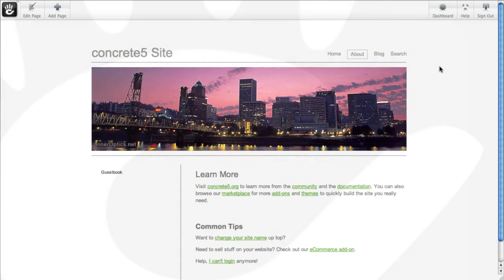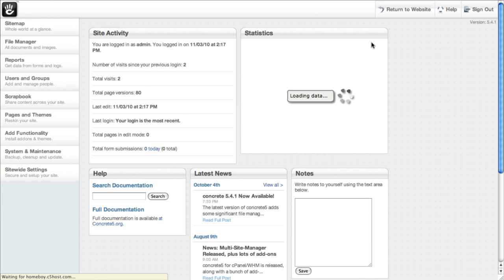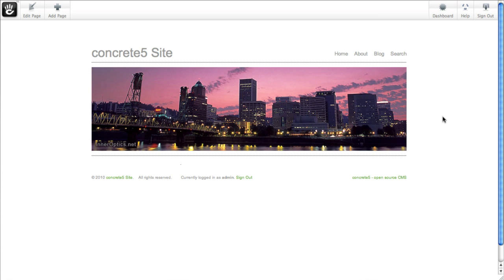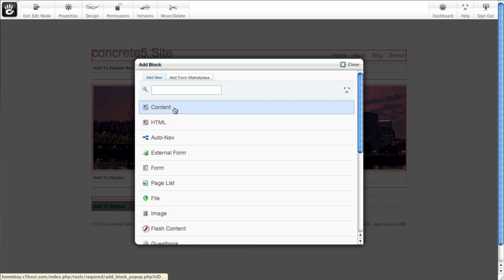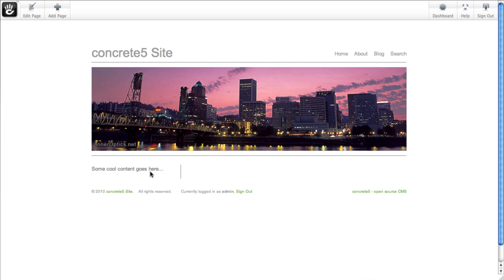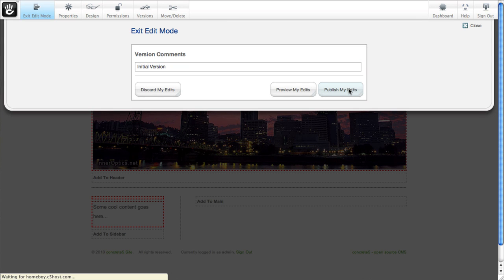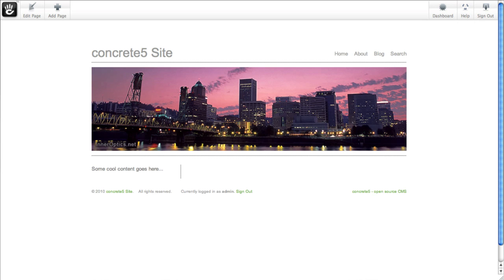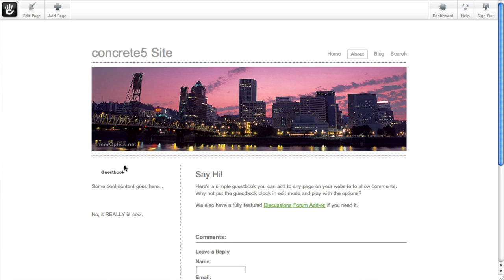concrete5 - Share Content Across Multiple Pages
Learn how to set default blocks for each Page Type in your concrete5 site-- a great way to quickly place a block on multiple pages at once.